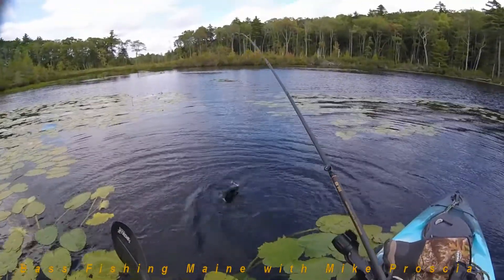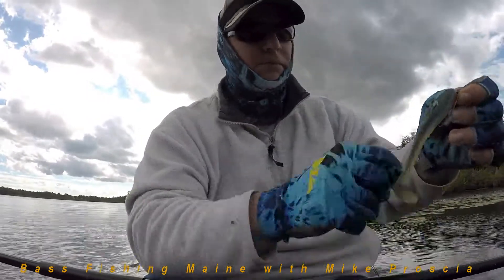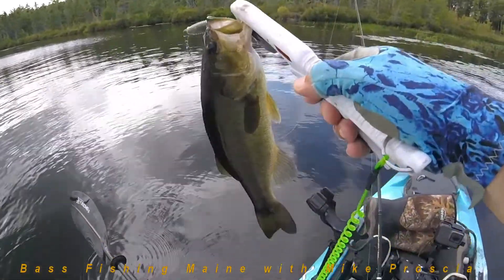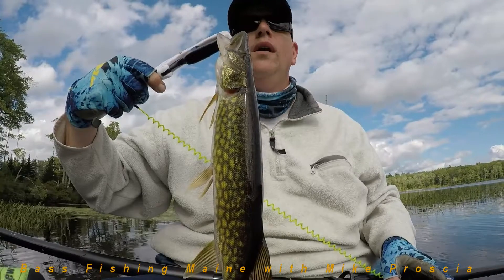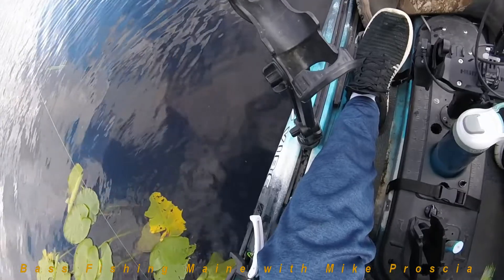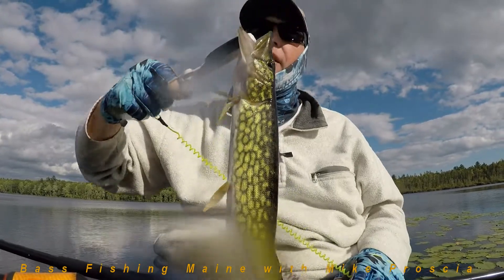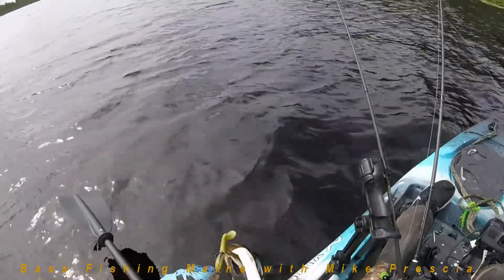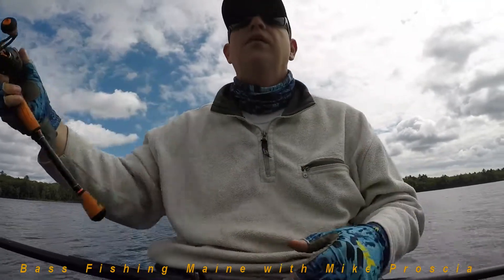EP. 6 Fishing Maine Short Take 5min Video- BIG Fish Before Sunset Vibe Sea Ghost 130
Welcome to another exciting episode of Kayak Bass Fishing in Maine on my Vibe Sea Ghost 130.
I typically fish from my Vibe Sea Ghost 130 kayak. I keep a few combinations of setups with me to throw at any time, these include:
Lews Mach Crush baitcaster combo
Lews Mach II baitcaster combo
Piscifun baitcaster combo

Lures I throw include:
Soft Plastic paddle tails- from various vendors (keitech, cabelas, locket lures...etc)
Spring lock hooks, I like Eagle Claw spring lock trokar 4/0 and 5/0 hooks
Swim baits
Whopper Plopper
Berkley Choppo